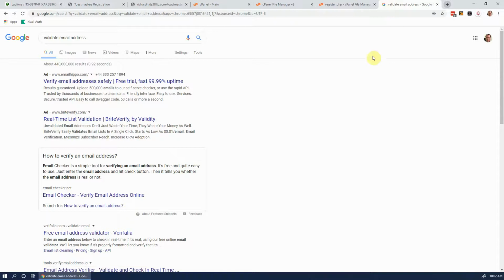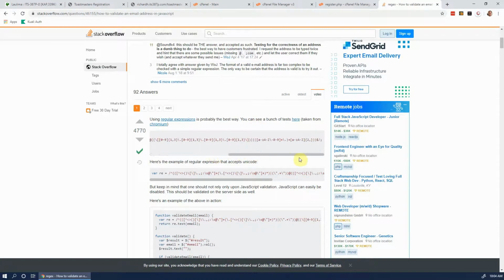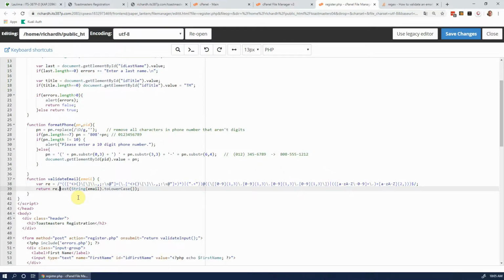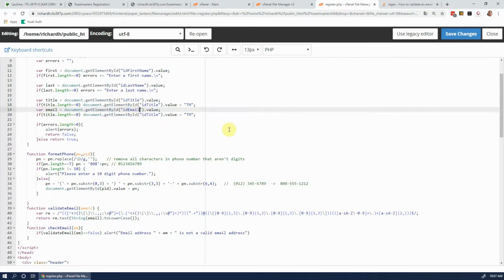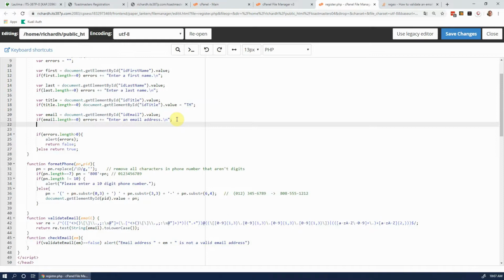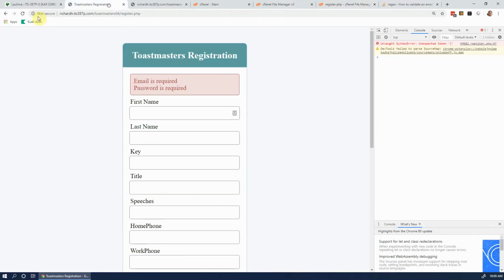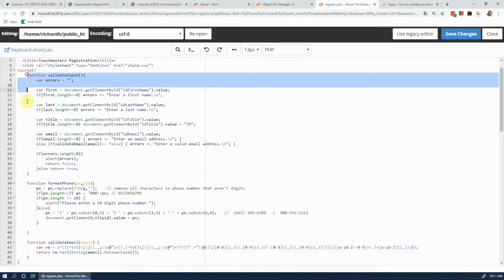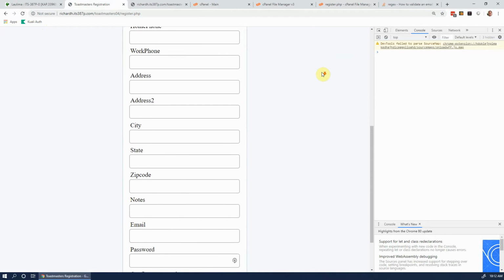ITS387P DBA Javascript Email Format Validation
This video shows how to add an email format validation to your registration form in JavaScript